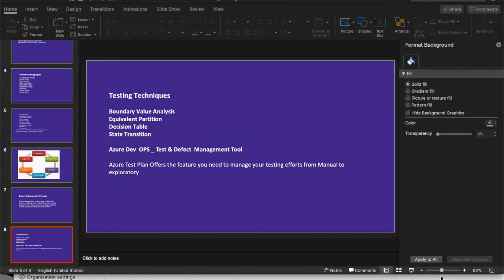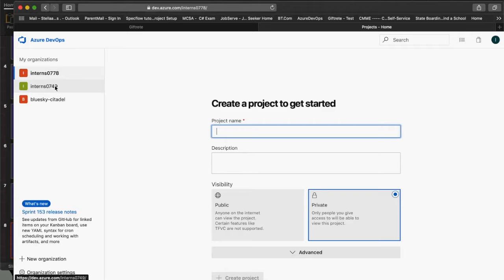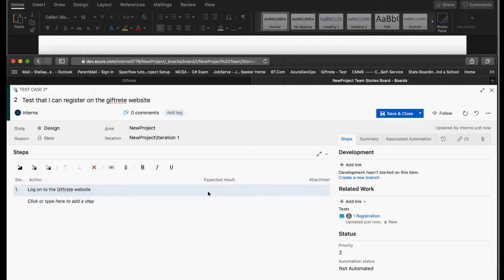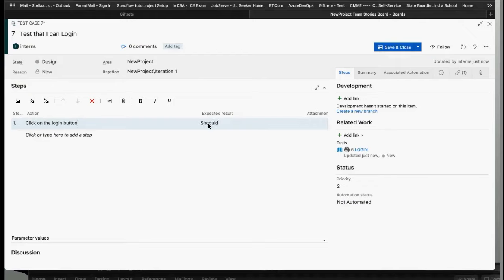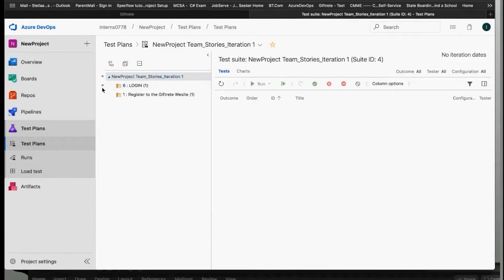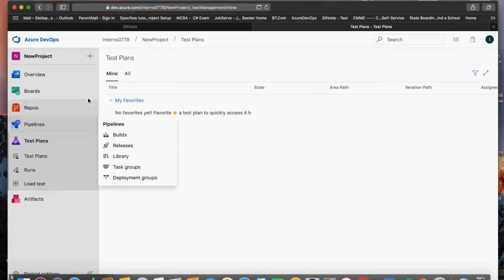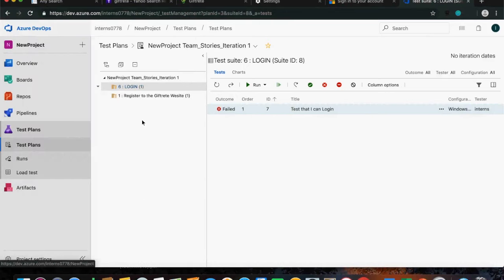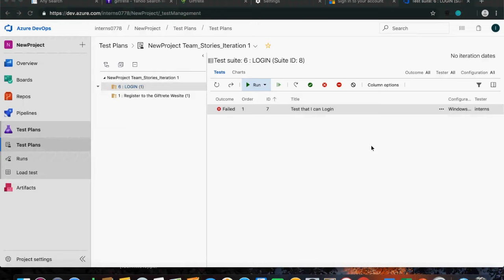MANUAL TESTING- AZURE DEVOPS CLASS 4